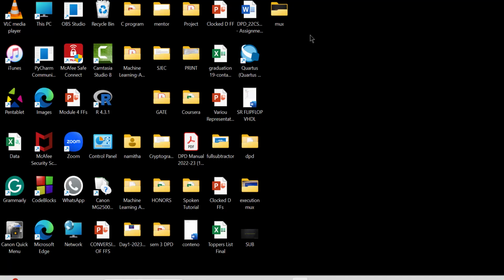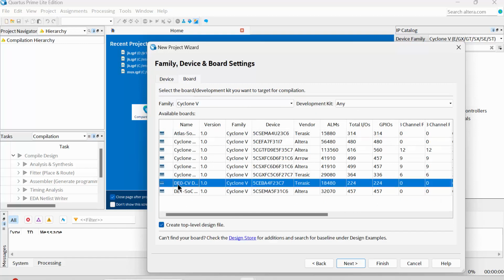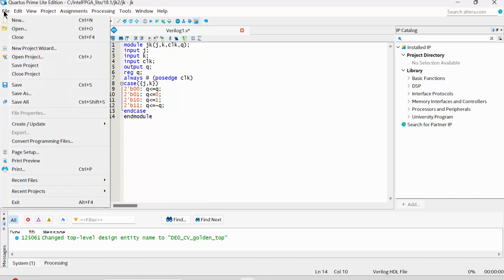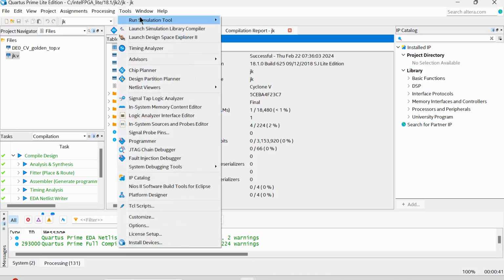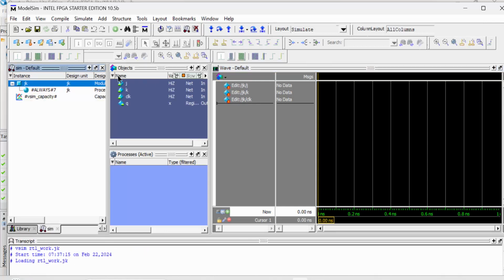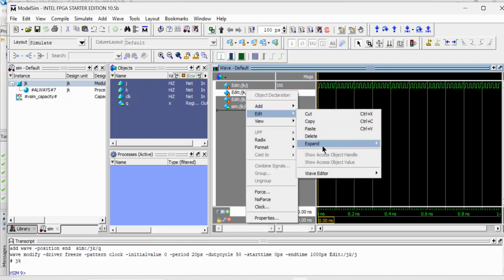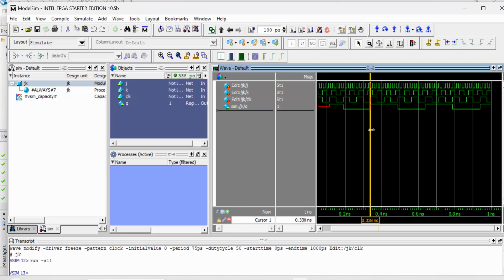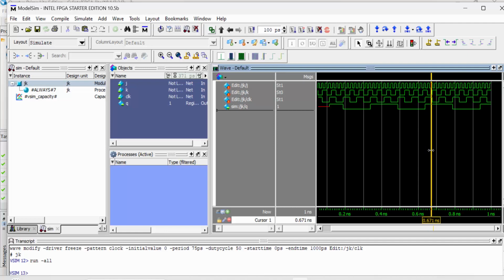JK FlipFlop Simulation